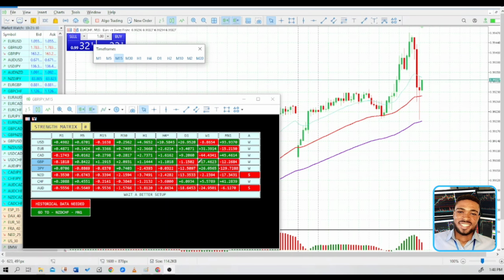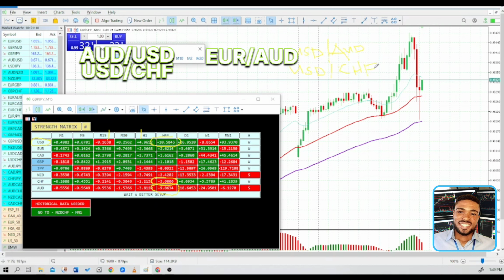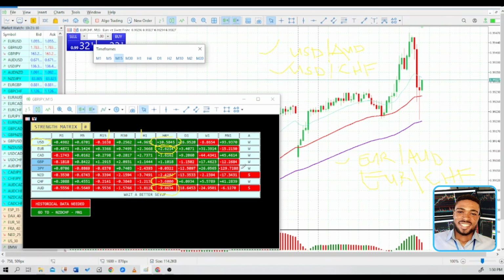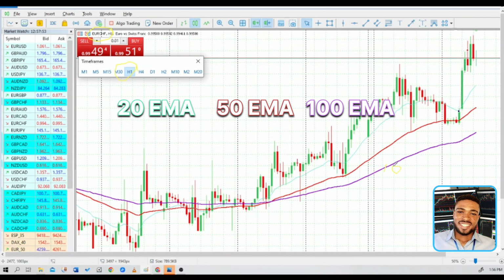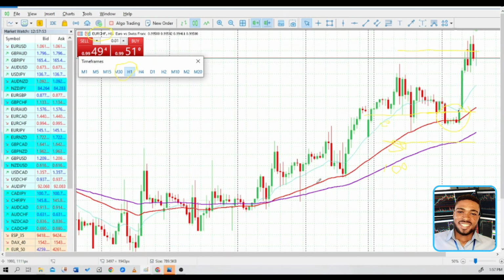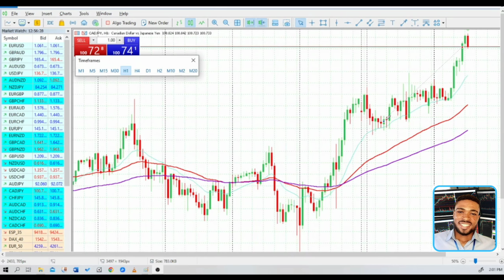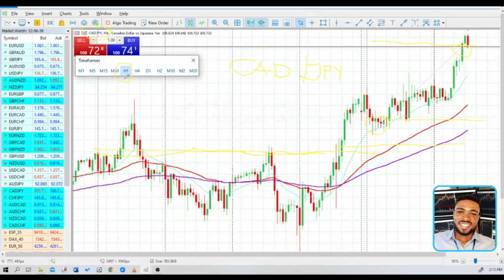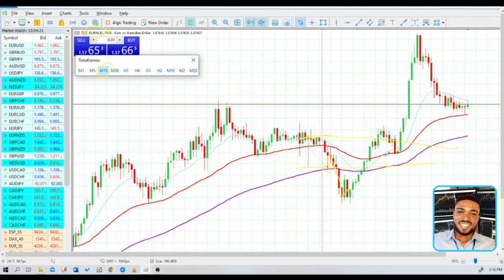How to find forex setups Daily. Ep 05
How to find forex setups Daily.  Ep 05 Teaches you how you can find daily forex entries.